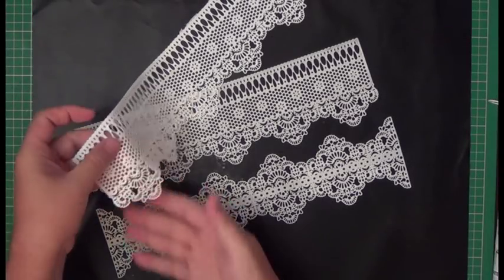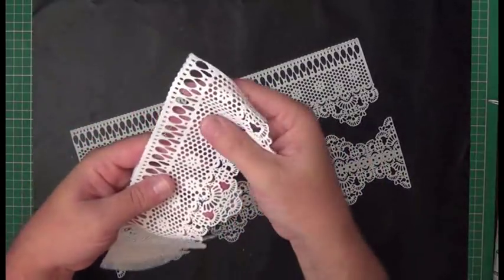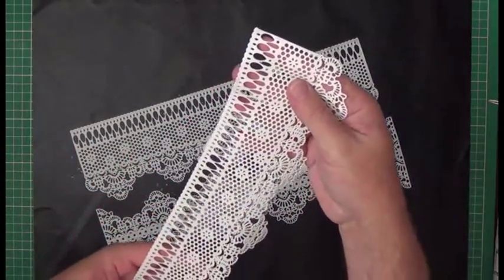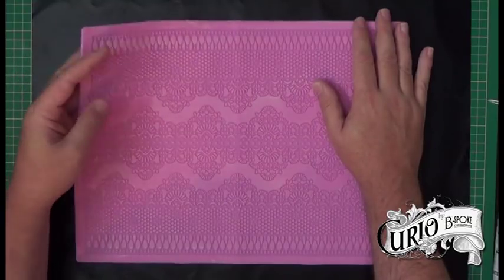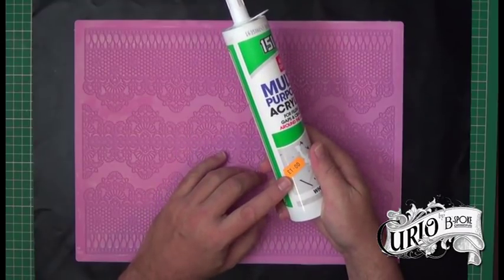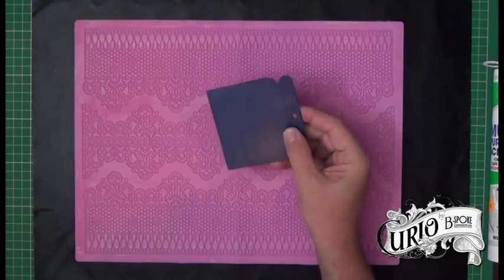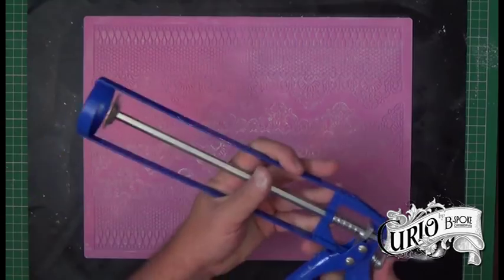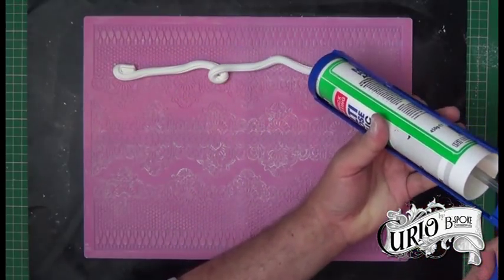Acrylic Caulk Faux Lace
Using a silicone fondant icing mould to make faux lace using acrylic decorators' caulk. The mould can be used over and over to make a permanent faux lace for use in mixed media and other arts and crafts projects.